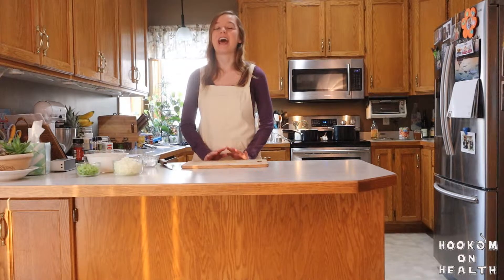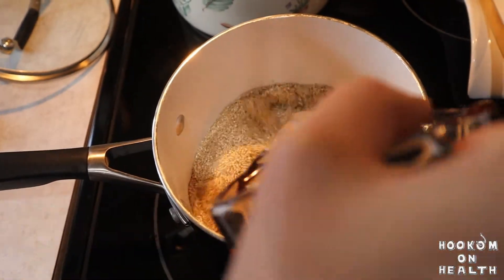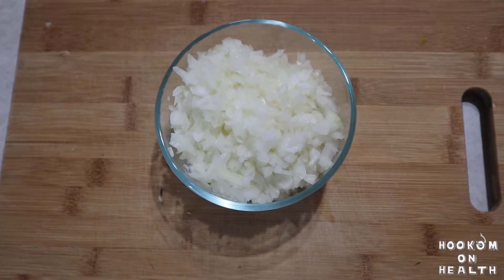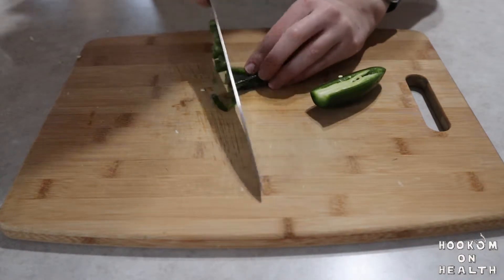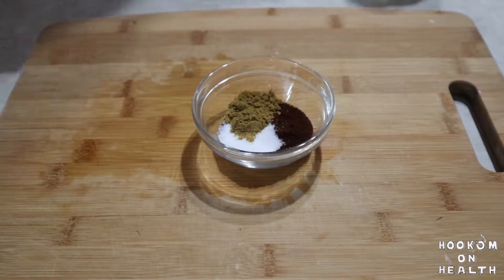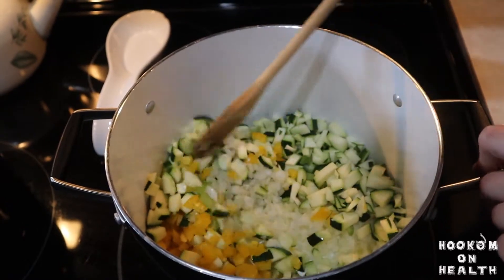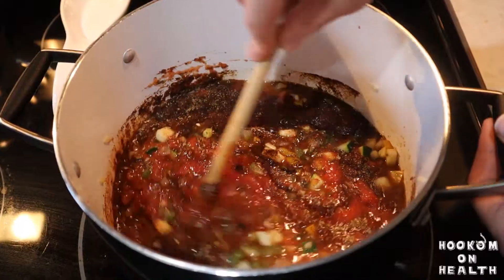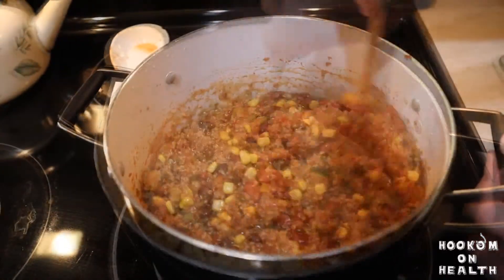Quinoa Chili | Vegan | Plant-based | Gluten-free | High Fiber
This predominately plant-based chili is loaded with fresh vegetables and plenty of protein with just enough zip to keep things interesting.
If you try out this recipe, be sure to tag me online at @HookomOnHealth or use the hashtag HookomOnHealth. I'd love to see how you're enjoying this recipe!
Video shot and edited by: Spencer Caretta
Hookom on Health logo design by: Spencer Caretta